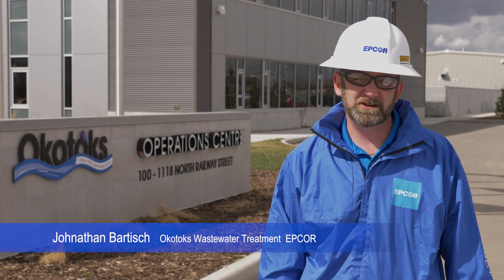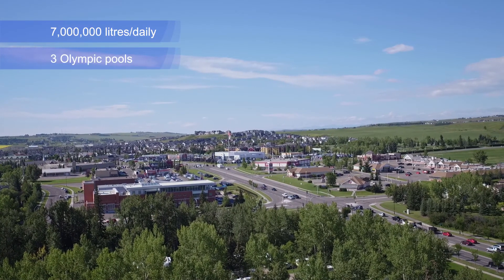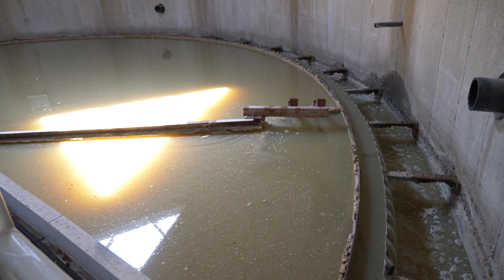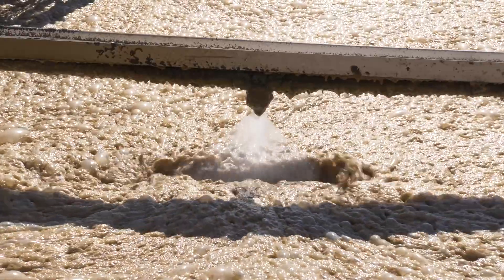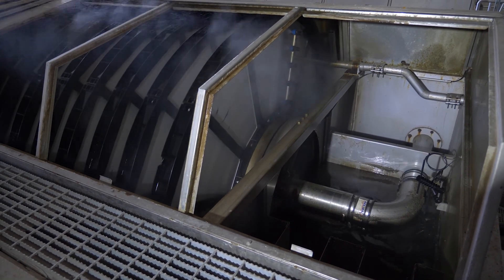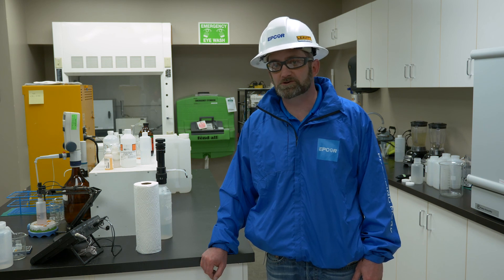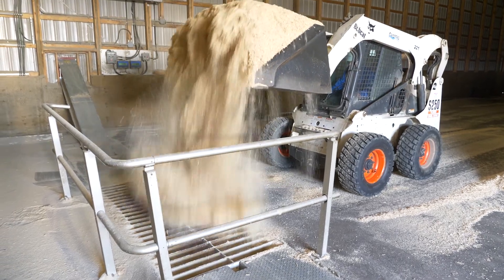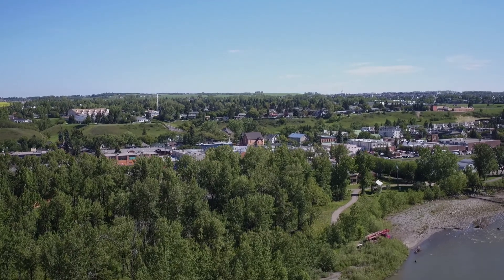EPCOR Okotoks Wastewater Treatment Plant tour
Get the behind-the-scenes scoop on how we treat wastewater and why it’s so important to our community.